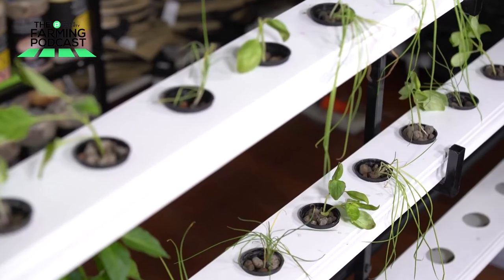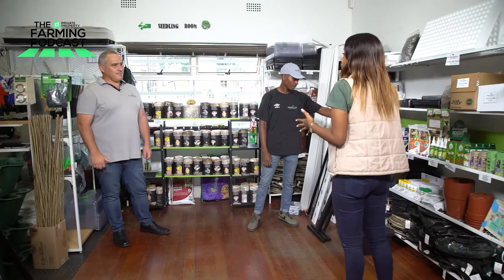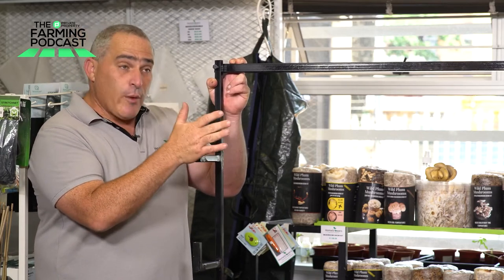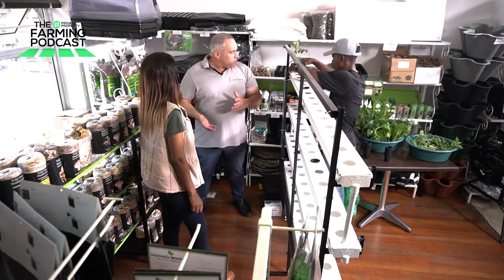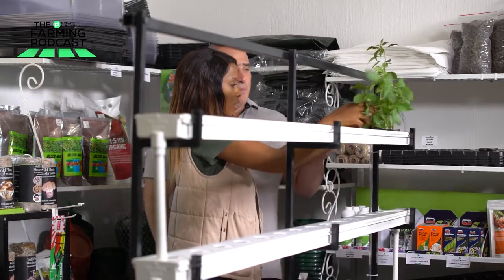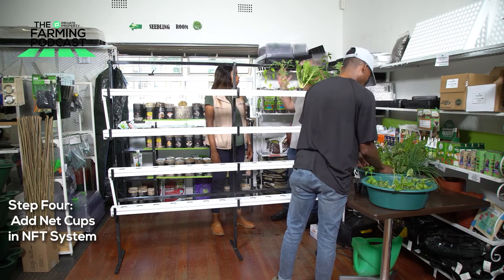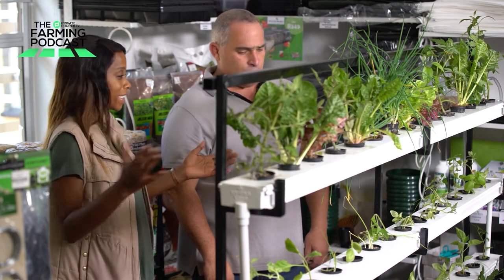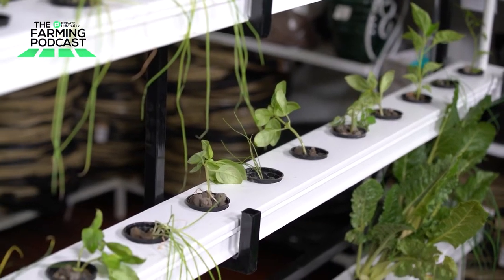WHAT IS A NFT HYDROPONIC SYSTEM AND HOW DO I SET ONE UP? | The Gardening Series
Do you want to cultivate your own food but don't have the room or knowledge to do so? Cass Davies from @TheHomeGrowers will be joining us today to show us how to put together a 60 pocket NFT hydroponic system.

Cass will demonstrate how to set up the nutrients, reservoir, clay pebbles, and plants in the system. This NFT system is great for home growers due to its ease of setup and cleanliness, as well as the speed with which your food begins to grow.

Private Property aims to change the way South Africans find their next property, by making the search easier, simpler, and that much faster. From refreshed new website features to launching SA's smartest property app, the search for a home has never been more simple with Private Property.